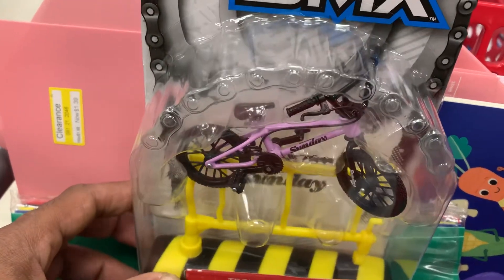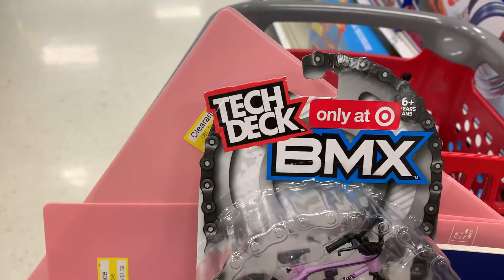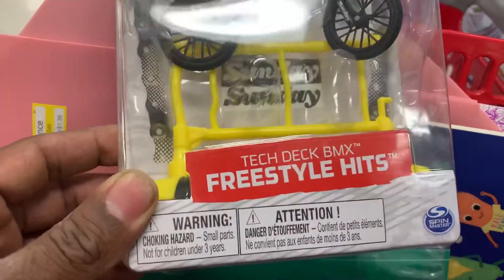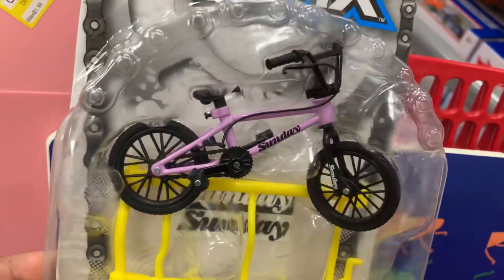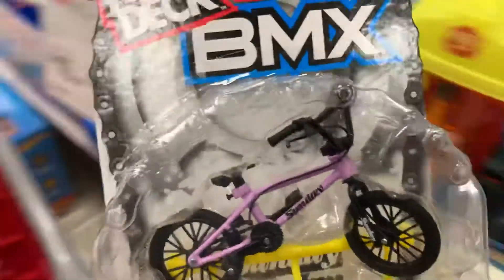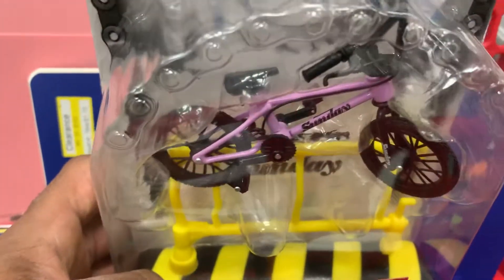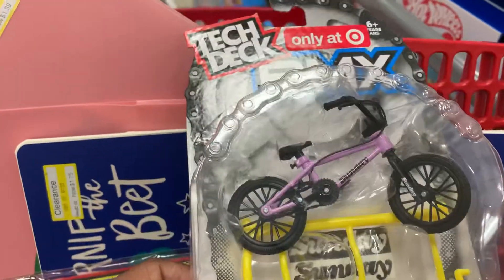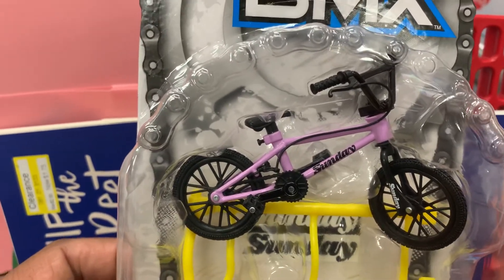Miniature Bmx Freestyle Trick Bike